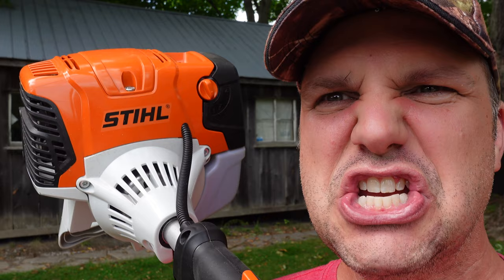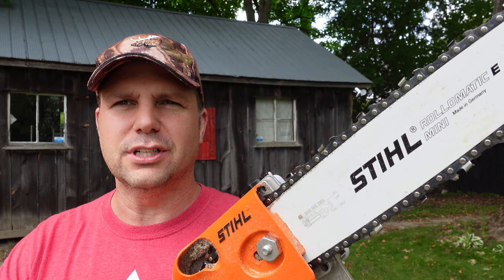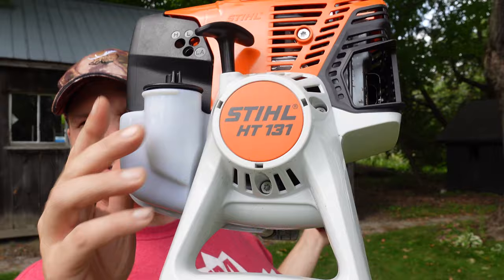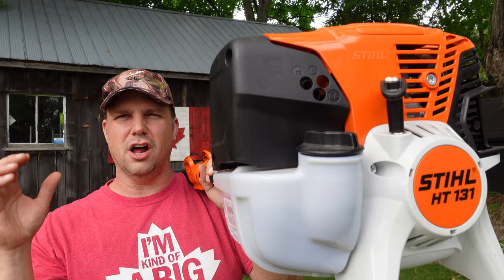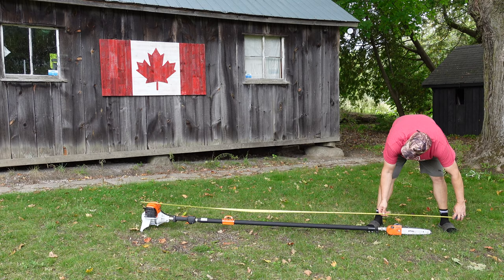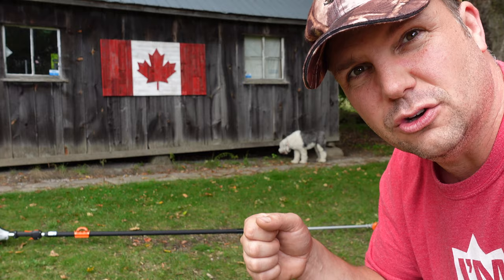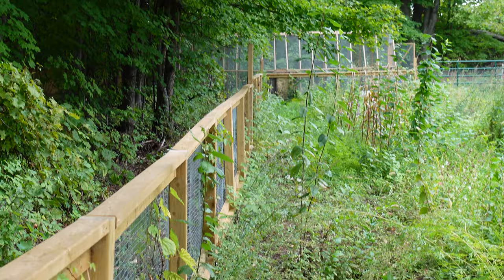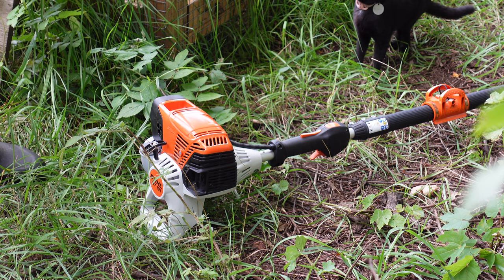Stihl HT 131 Pole Pruner Chainsaw Review & Real Life Demo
Stihl HT 131 Pole Pruner Chainsaw Review forestry logging equipment orchard pruning cutting felling tool. I recently purchased this saw for our orchard and other tree maintenance on our farm. I wanted to share an overview of the saw and show it in action.